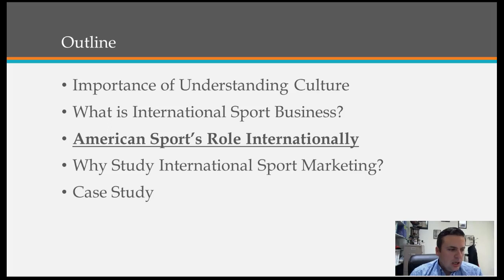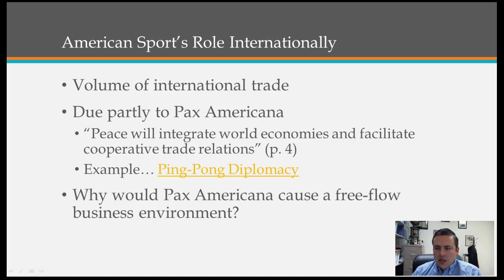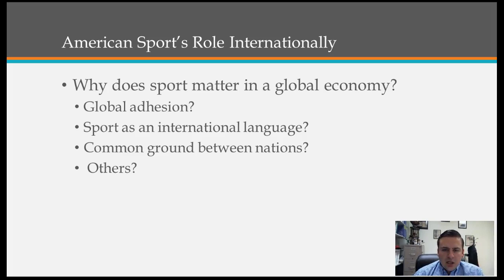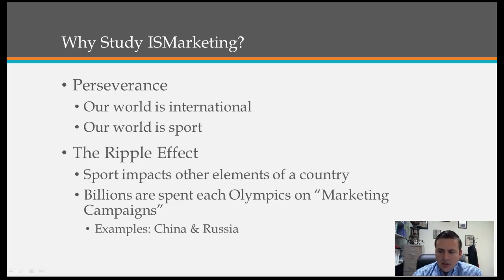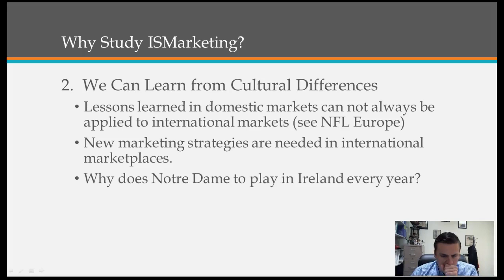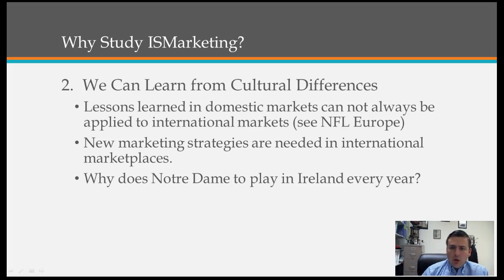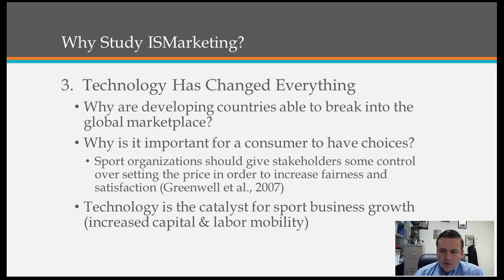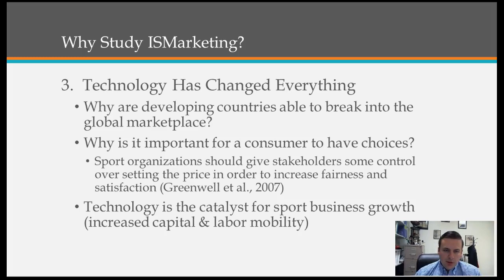ISMKT - Chapter 1 - Part 3